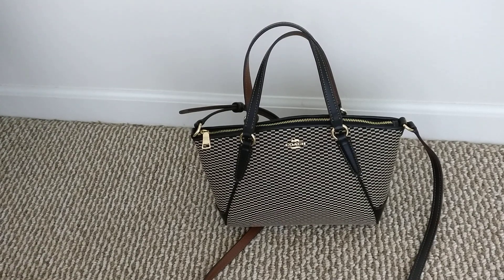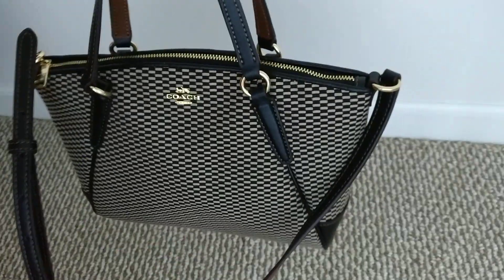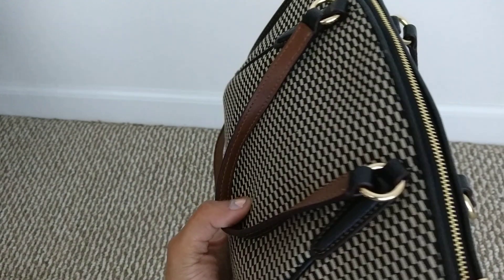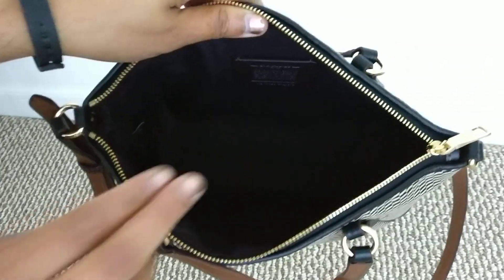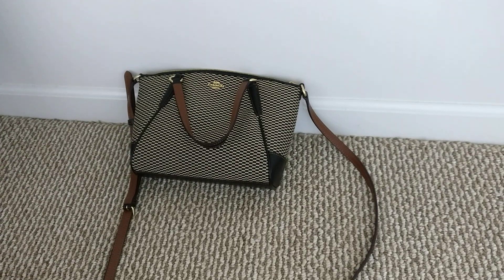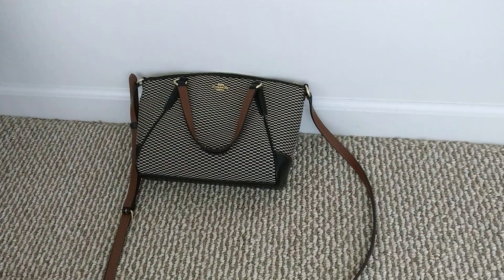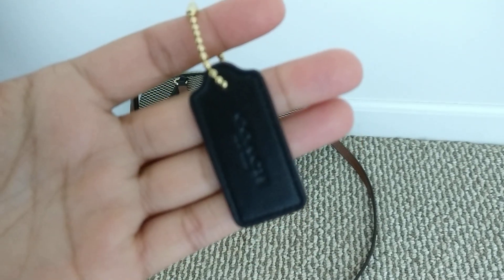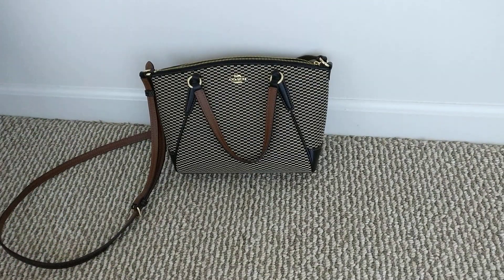Coach Mini Kelsey Satchel Reveal!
Watch to see my Coach Mini Kelsey Satchel! It's very similar to the Coach Prairie Satchel that's current in the boutique for much much more!

Item Number F27574, purchased on the Coach Outlet 4th of July Sale

Legacy jacquard with smooth leather details
Adjustable strap with 23" drop for shoulder or crossbody wear
8 1/4" (L) x 6 3/4" (H) x 3" (W)